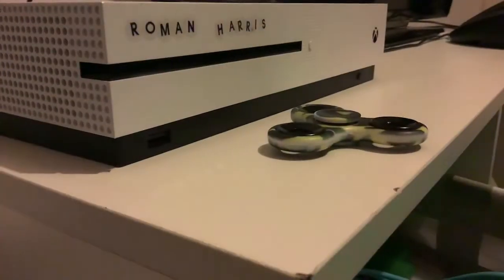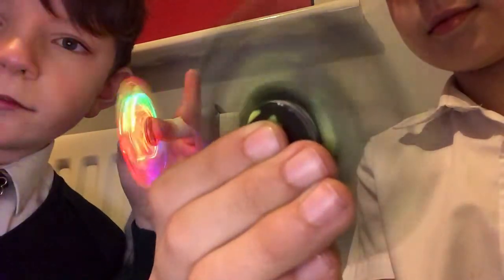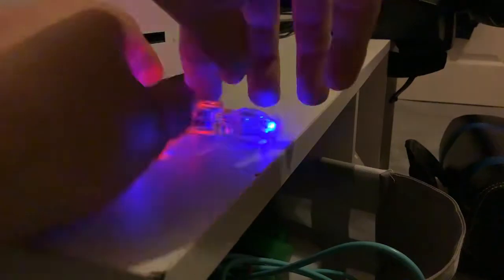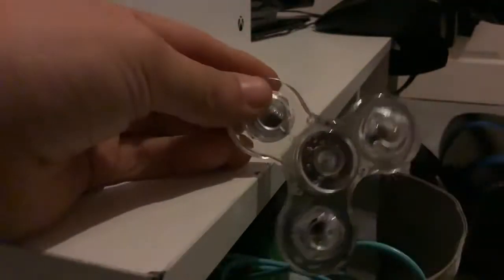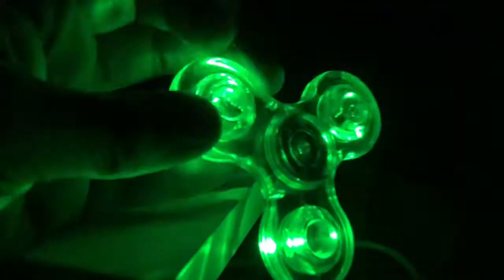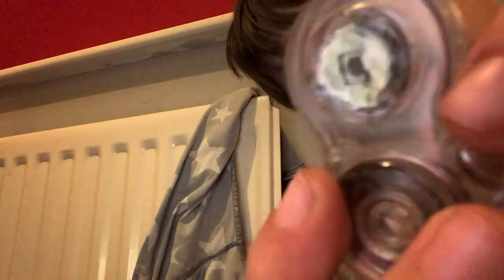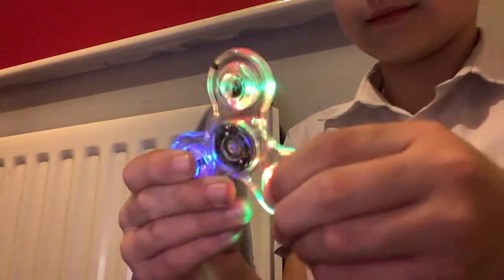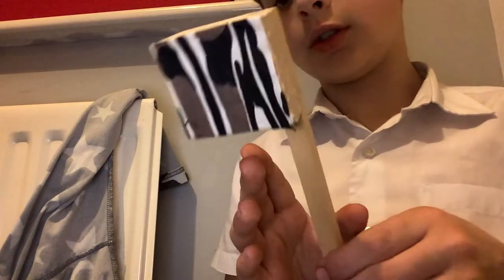Fidget spinner’s and and Rubix cube